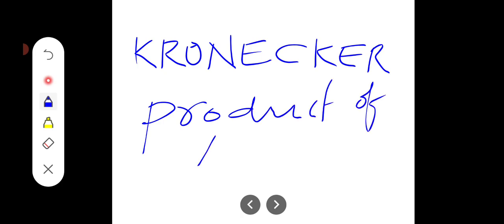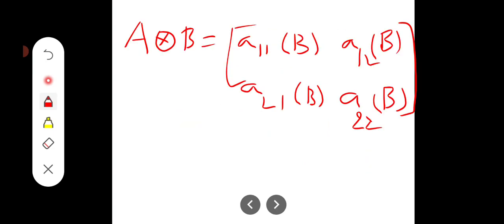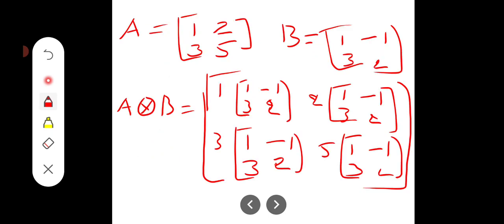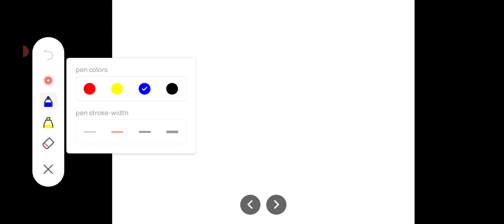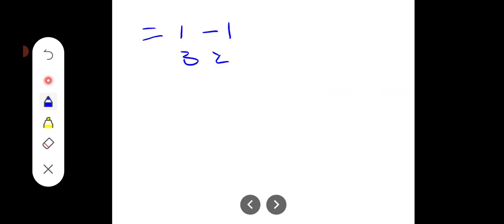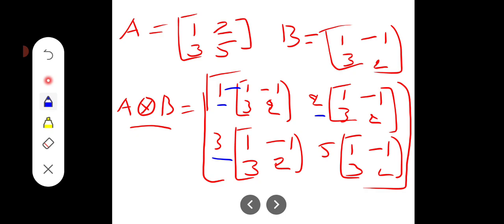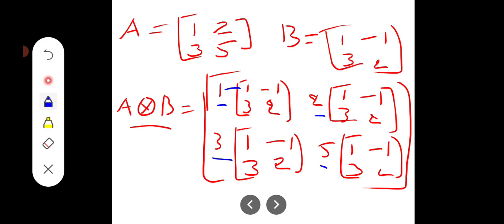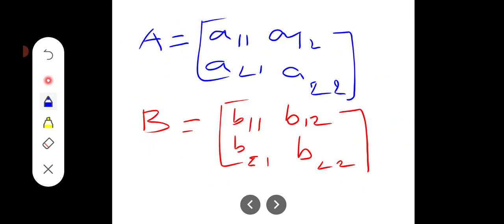Kronecker Product of two matrices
Kroneckerproducta*b